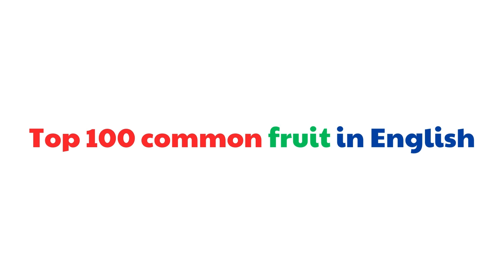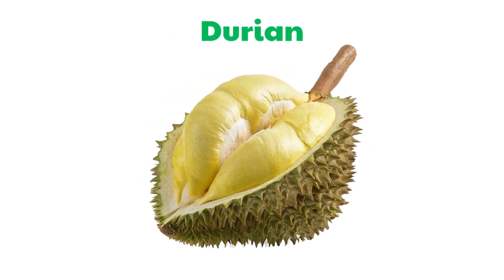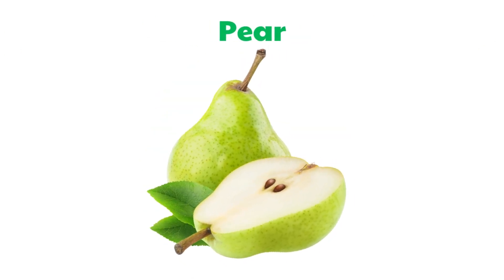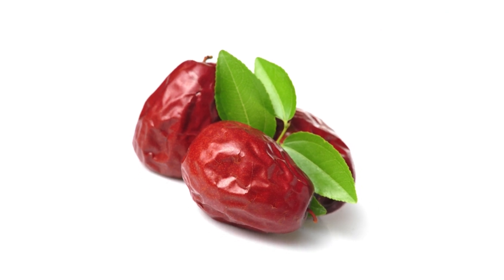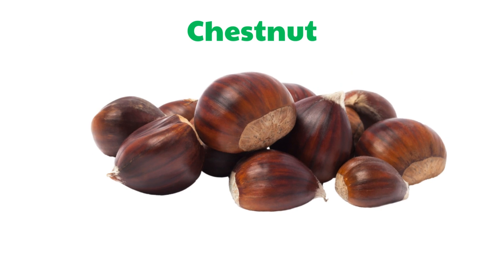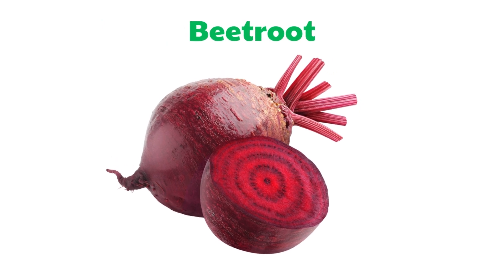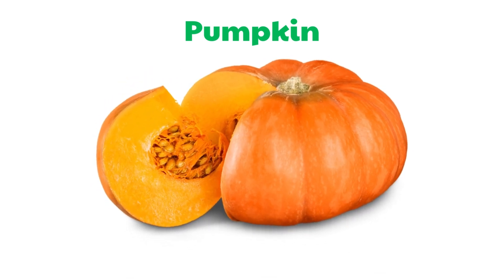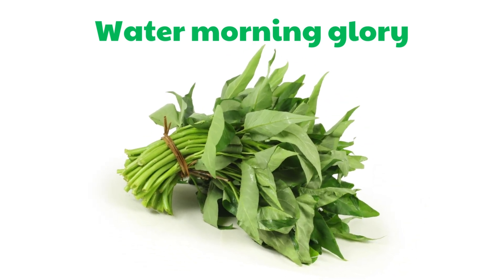Top 100 common fruits and vegetables In English | English Vocabulary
🍎🥦 A Feast for the Senses! 🌽 Top 100 Fruits and Vegetables in English for Kids and English Learners! 🍇📚

🎥 Join us on a vibrant journey through the world of fruits and vegetables with our captivating video featuring the top 100 in English! 🍍🥕

👦👧 Tailored for kids and English learners, this educational odyssey combines colorful pictures, delightful visuals, and interesting facts to make learning about fruits and vegetables a mouthwatering experience for all ages.

📸 From the juicy Watermelon to the crisp Broccoli, each fruit and vegetable comes to life with engaging pictures that showcase their natural beauty. Whether you're a young explorer or expanding your English vocabulary, this video is a delightful exploration of the tasty and nutritious world of fruits and vegetables.

🌟 Key Features:

📖 Educational and appetizing content suitable for kids and English learners.
🎬 Beautiful pictures that bring the freshness of each fruit and vegetable to the screen.
🍓 Fascinating insights into the flavors, textures, and nutritional benefits of each item.
🌈 A visually delicious journey through the top 100 fruits and vegetables, each with its own unique characteristics.
🤔 Curious about the incredible variety of fruits and vegetables or looking to enrich your English vocabulary with healthy choices? Join us on this educational feast and savor the goodness of nature's bounty!